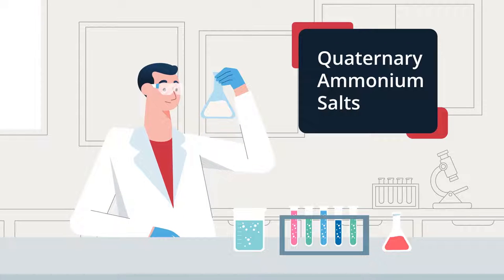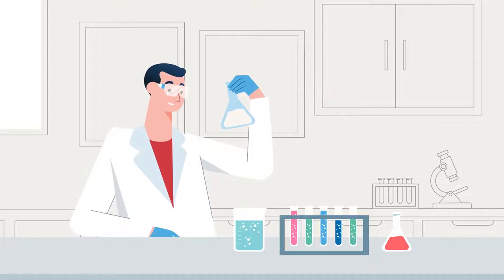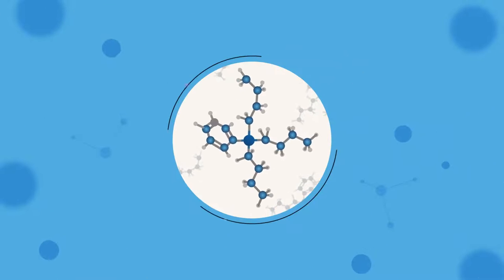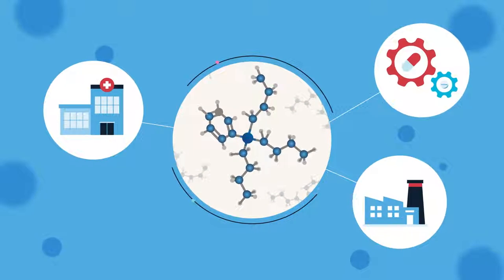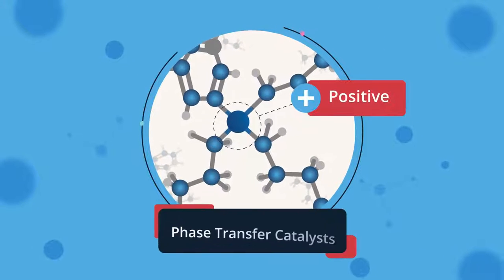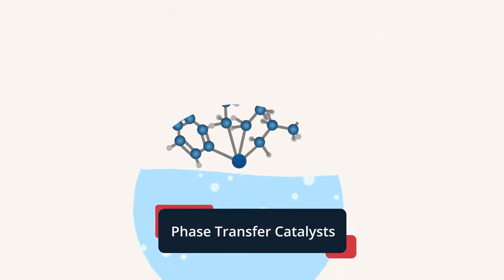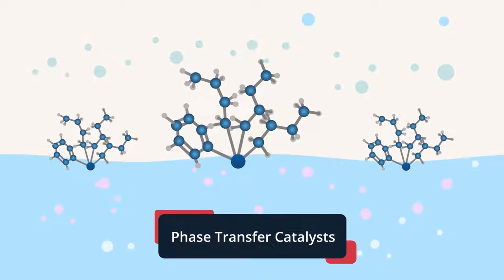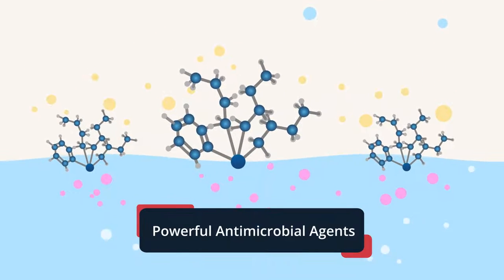Quarternary Ammonium salts explained - Dishman Carbogen Amcis Ltd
Quaternary Ammonium Salts (Quats) are a crucial part of organic chemistry processes across many major industries. But do you know exactly what Quats are, how and where they are used, and most importantly... why would you use them?

Dishman Carbogen Amcis Ltd. has rich expertise in Quaternary Ammonium Salts (Quats), and boasts an established, wide portfolio.

Watch the video to learn how Quats can benefit your business.